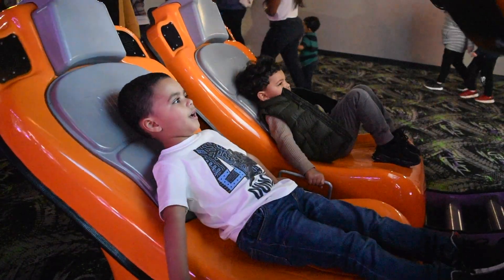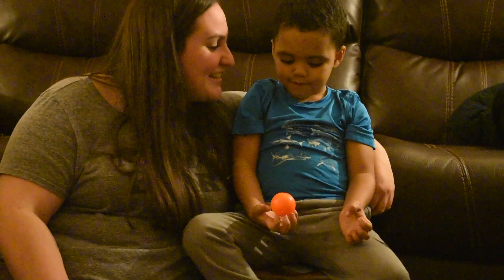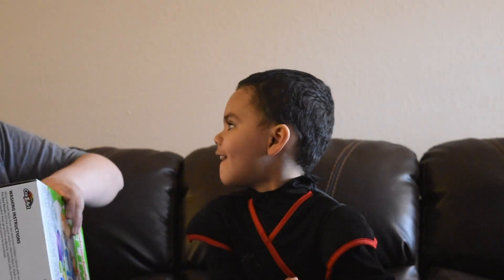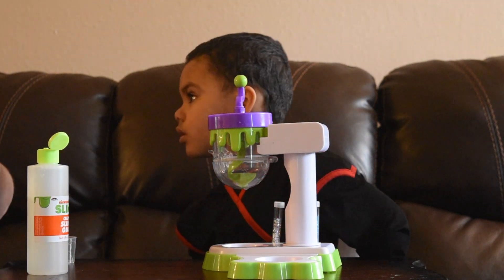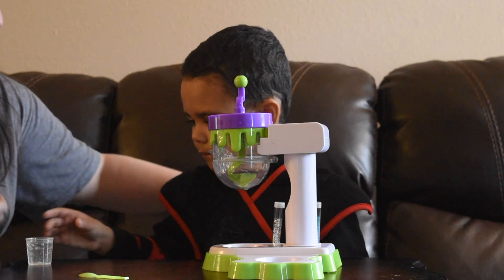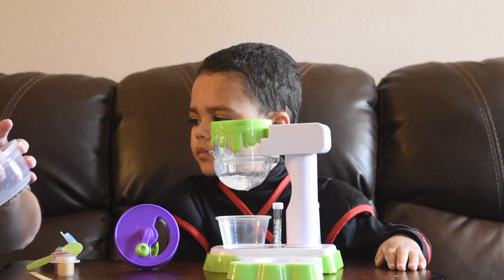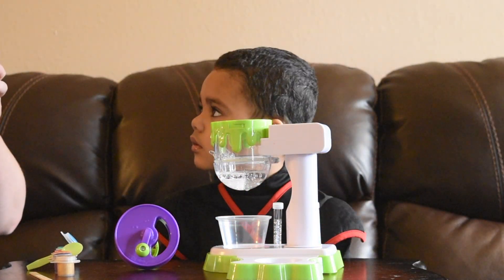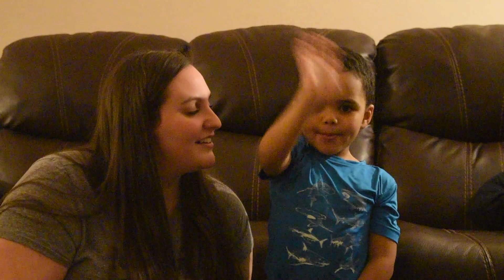Black Panther Party/Nickelodeon Slime Studio/Trampoline Park- Slam Dunc Turns 4!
Slam Dunc Turns 4 Years old!

Watch him party hard at Cajun Fast Track in Breaux Bridge, La, make slime with his NEW Nickelodeon Super Slime Studio and jump at the Elevation Station in Broussard,La.